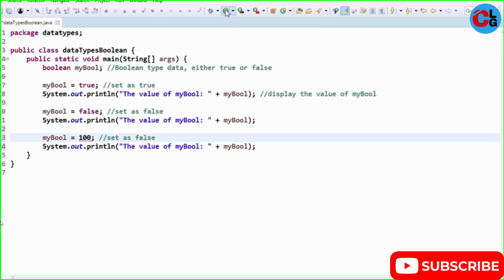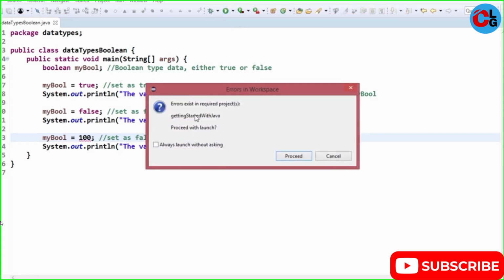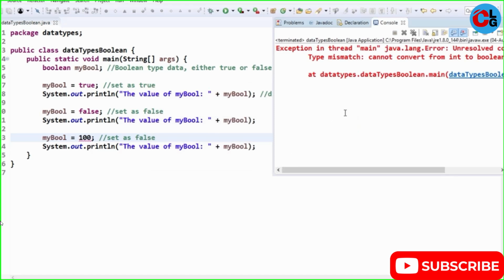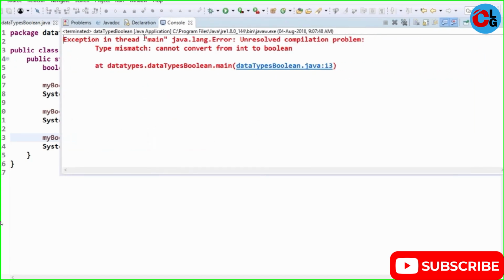The Boolean Data Type in Java | Data Types in Java (Hindi) | Java Programming | Learn Coding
Description -
Learn about The Boolean Data Type in Java in this detailed tutorial! 🌟 This video is part of our Java programming series in Hindi, designed for beginners who want to master Java step by step. Understand how Boolean data types work, their significance in coding, and how to implement them in your programs. Perfect for students, coding enthusiasts, and anyone looking to start their programming journey. 🚀

What you'll learn in this video:

Introduction to Boolean Data Types in Java
Boolean expressions and their importance
Practical examples for clear understanding
Applications in real-world programming

Java programming
Java coding basics
Boolean expressions in Java
Java programming tutorials
Learn coding in Hindi
Data types in Java
Boolean logic in programming
Coding tutorials for beginners
Java programming step by step
Boolean in Java explained
Programming in Java Hindi